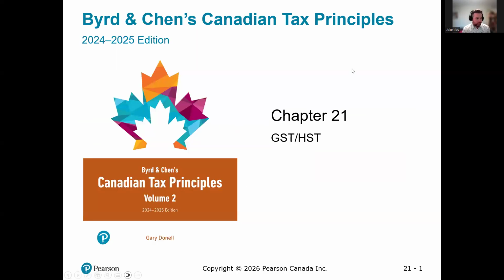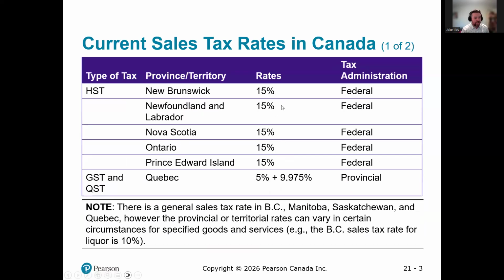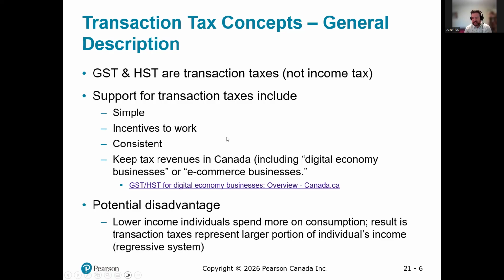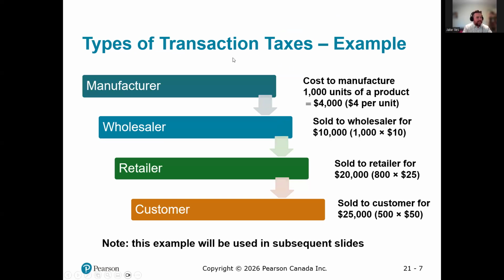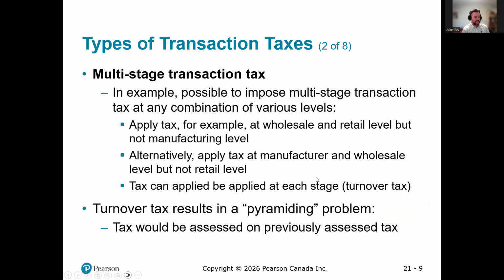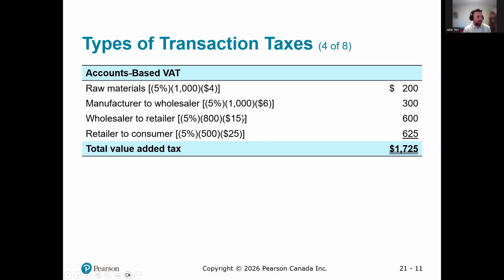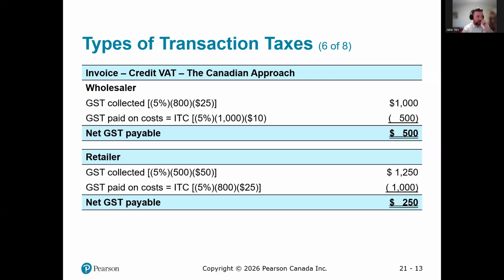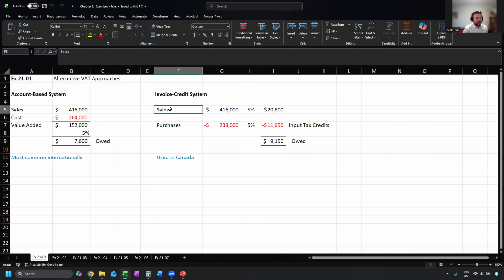FINA 3044 M5 V1 Intro to Sales Taxes